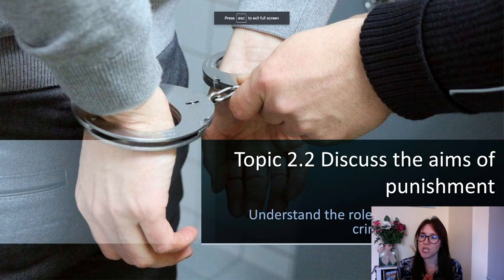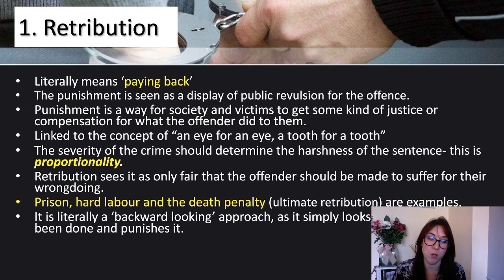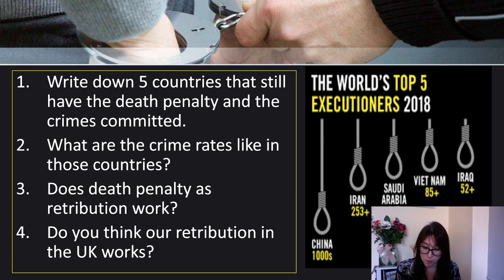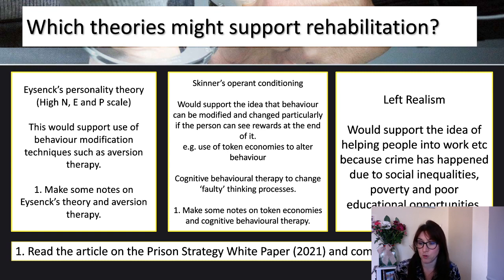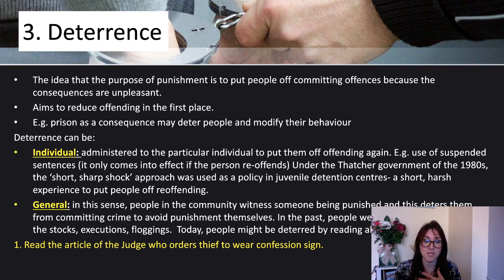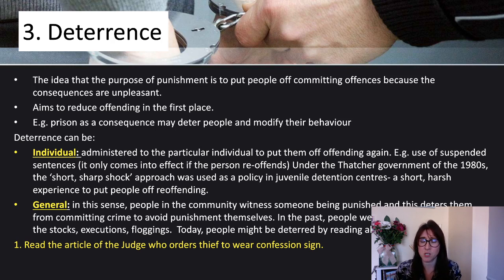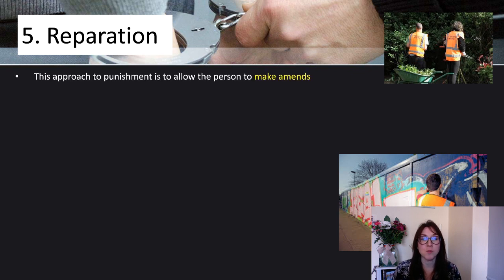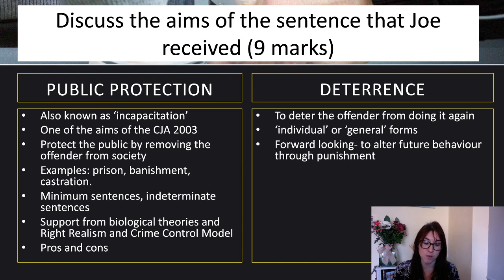Criminology Unit 4 AC 2.2 (WJEC)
This video goes through Unit 4 topic 2.2 on 'Discuss aims of punishment'.